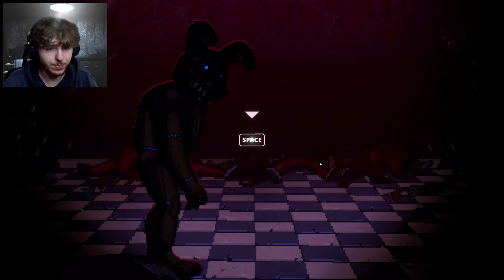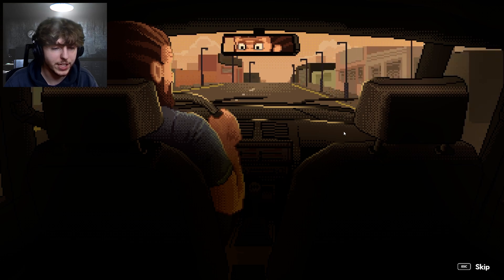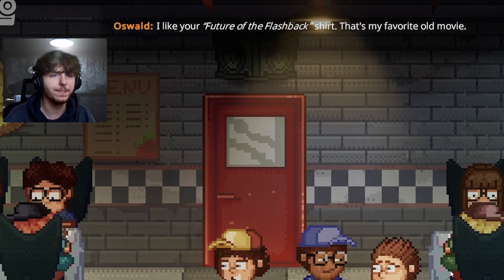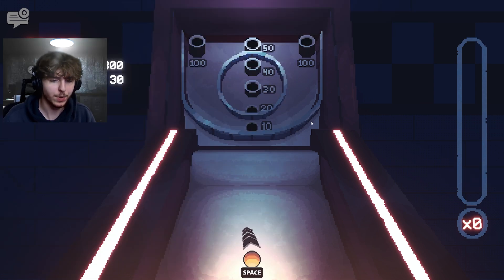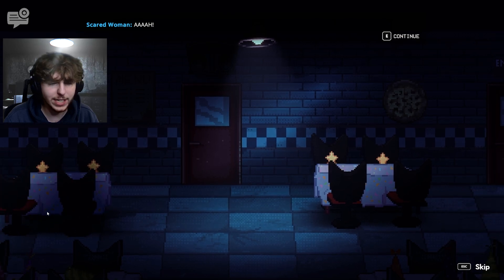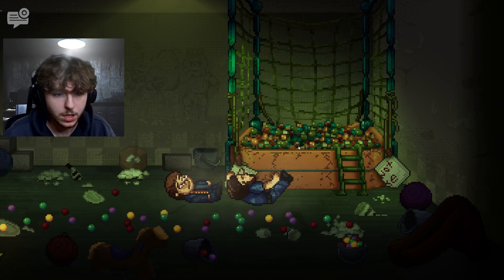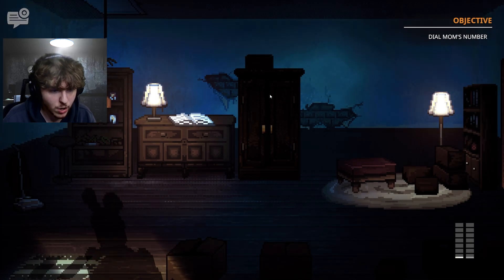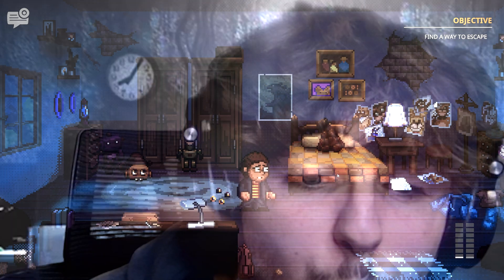The Most CREATIVE Fnaf Game Just Dropped... | FNAF: Into The Pit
This fnaf game looked so cool after more and more teasers release and it finally arrived! It's so good and insane I cant wait to come back to it!!!

Editor - Literally me lol ( @Lokzon  )

So basically its THERE'S A KILLER IN A SUIT. | FNAF: INTO THE PIT (Full Game, Endings + SECRETS), FNAF INTO THE PIT IS HERE & IT IS TERRIFYING, FNAF Into The Pit Part 1 - PIT SPRING BONNIE IS HUNTING ME DOWN with Lokzon, 8-Bitryan, Dawko, and FusionZGamer.